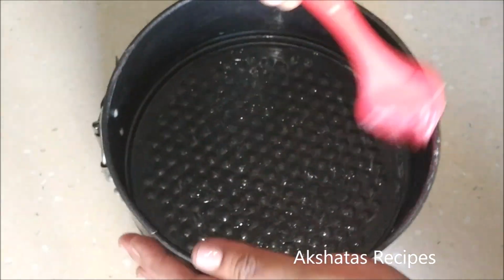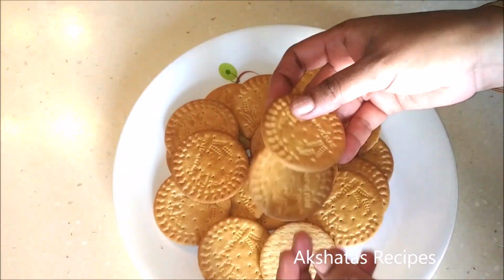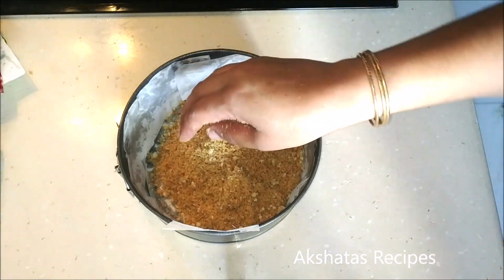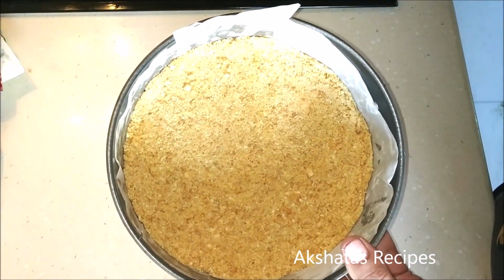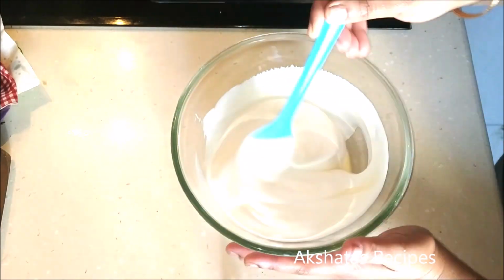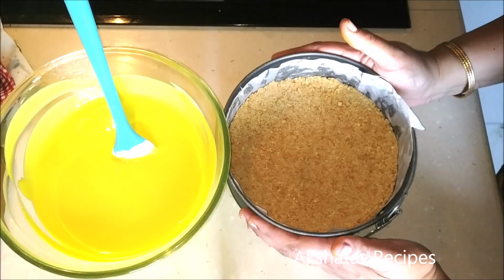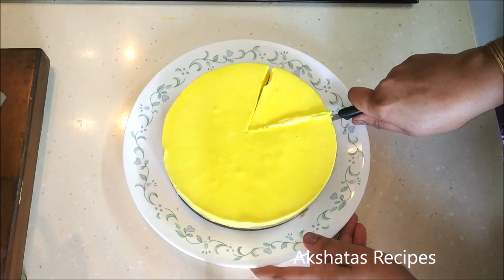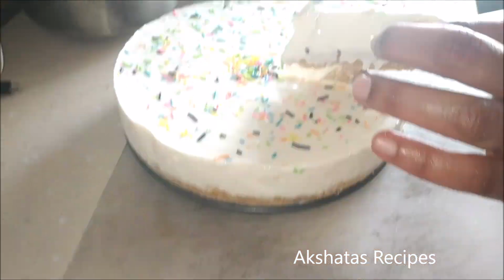Anybody can make this NO COOK,NO BAKE ,EGGLESS Dessert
Today' s recipe is a must try recipe..Its a no cook no bake eggless dessert recipe.
Very few ingredients.

(my recommended products to buy on Amazon-click to visit